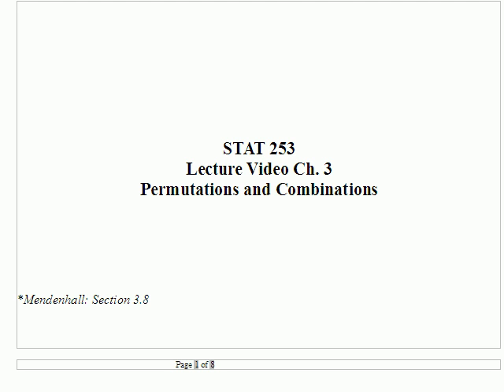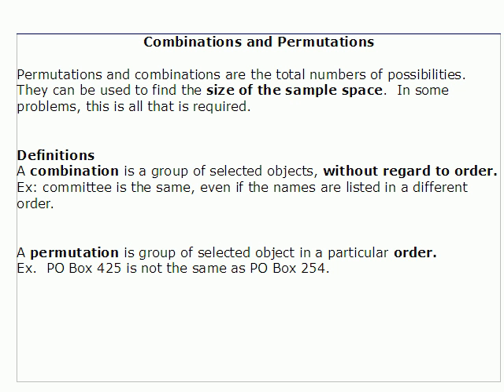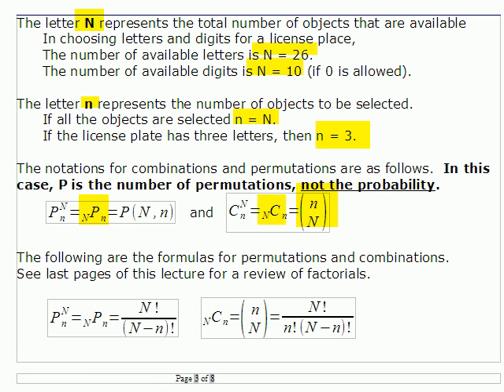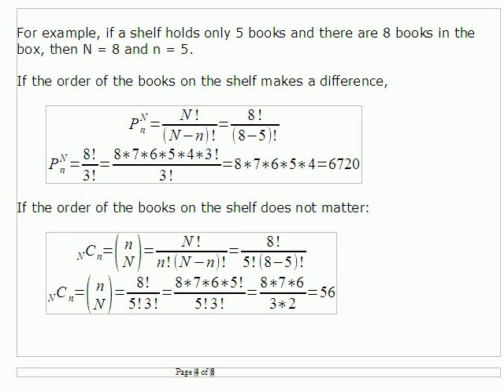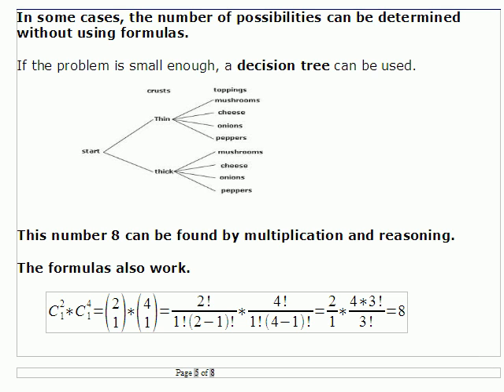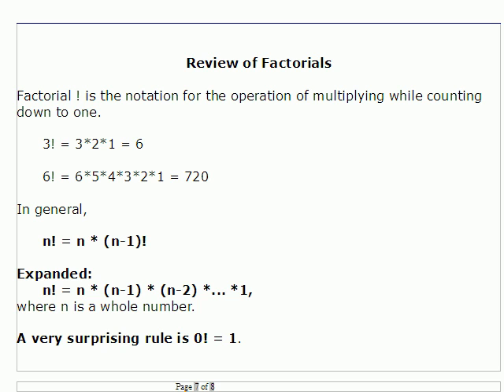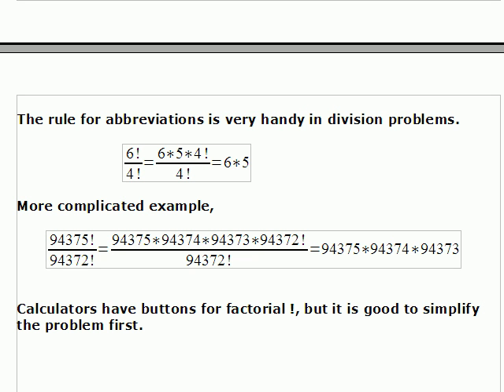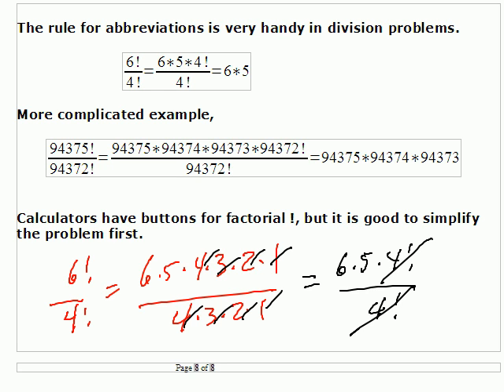Stat 253 Ch.3 Combinations and Permutations